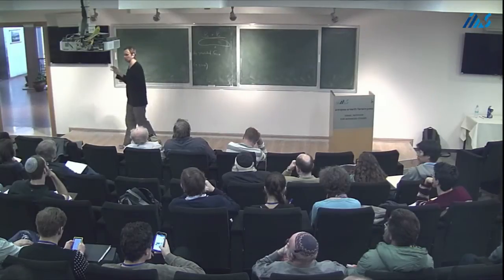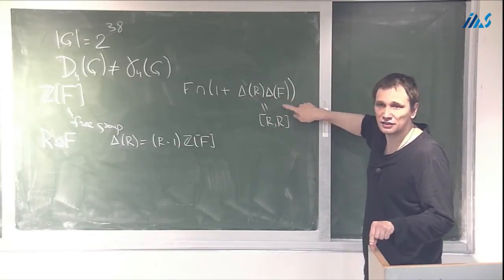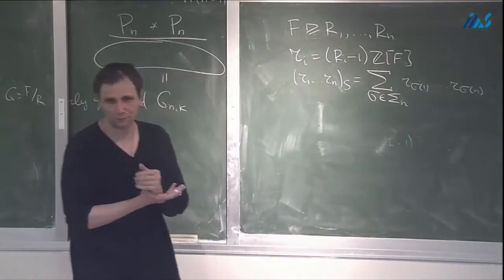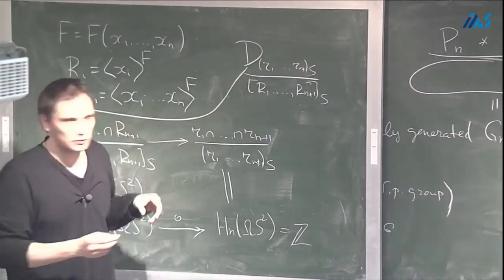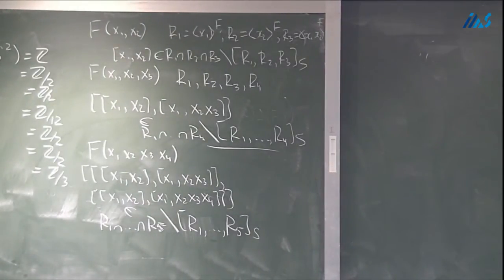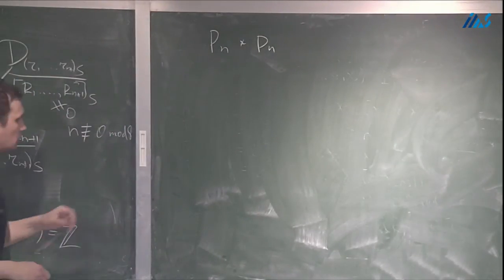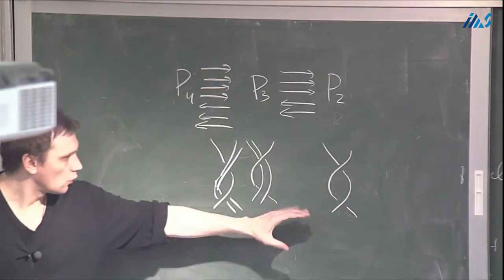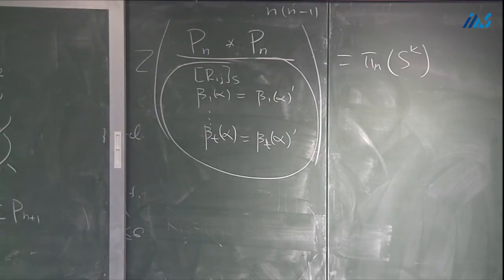Roman Mikhailov-Combinatorial group theory and homotopy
Roman Mikhailov (Steklov Mathematical Institute,
Moscow)
 Combinatorial group theory and homotopy